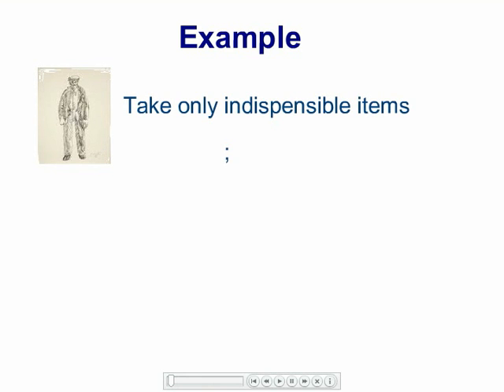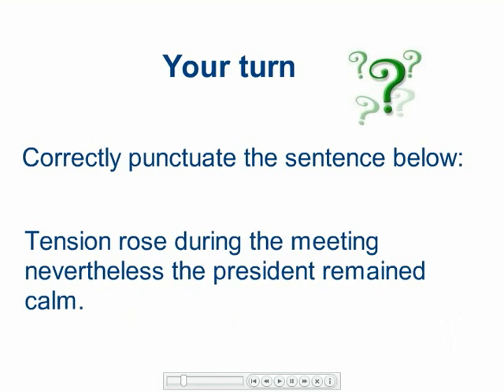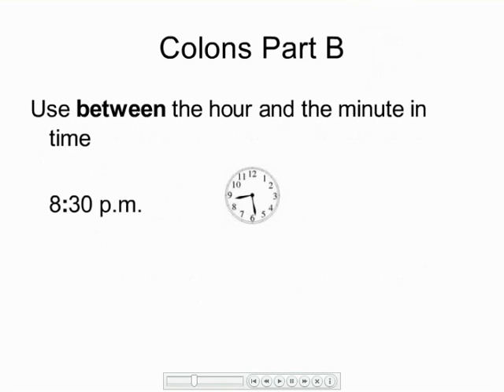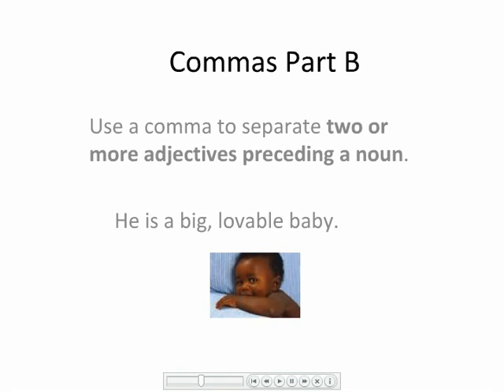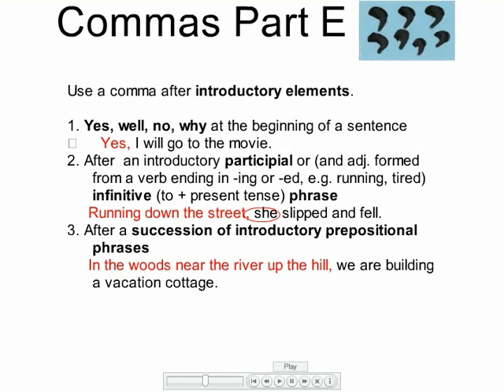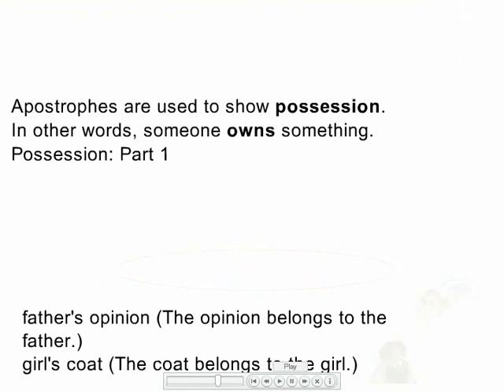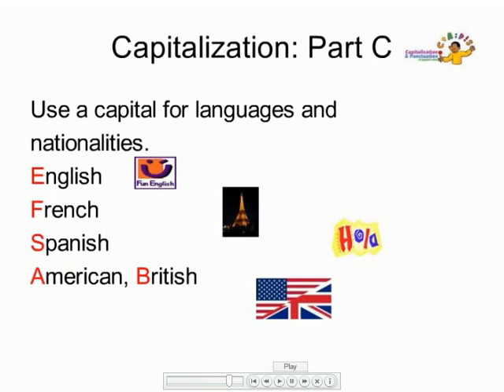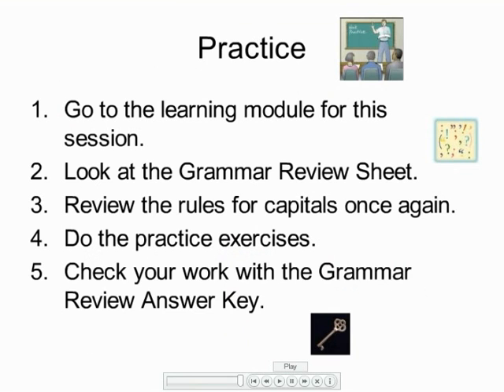EDSA510DLA 4 5 Downloadable Video Grammar Review